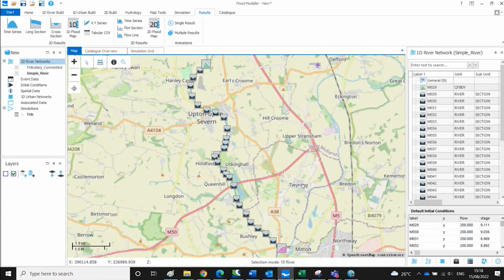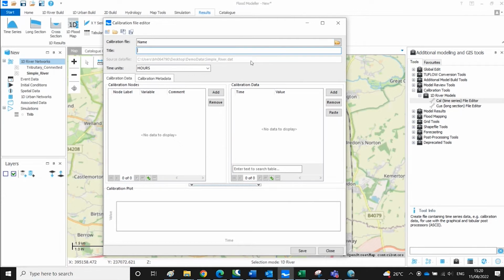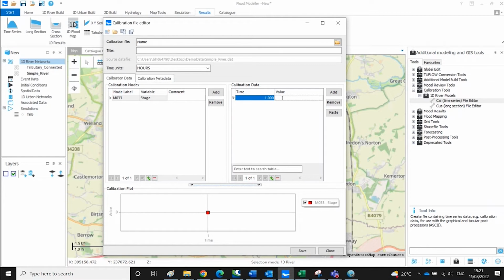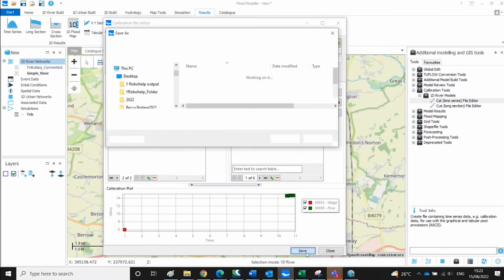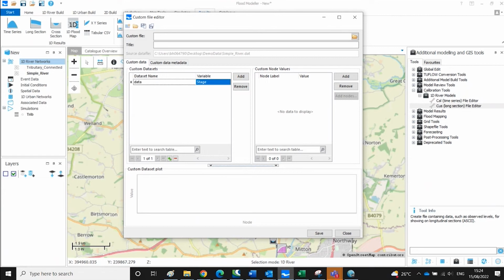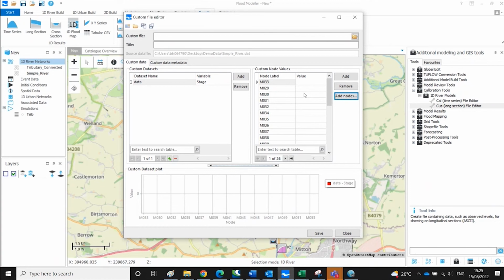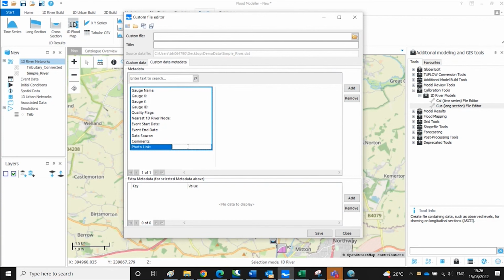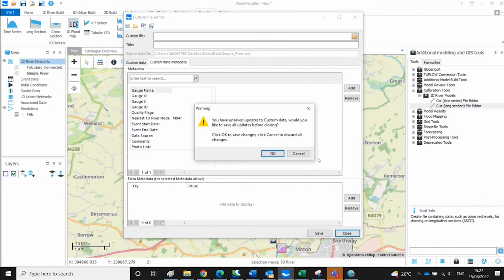How to create a river calibration dataset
Calibration datasets are hugely important to reduce the uncertainty in model results. By comparing these known data values for specific events to results produced within Flood Modeller, a user can refine parameters to improve the accuracy of a model. In this video, we show you how to create or edit a river calibration dataset.